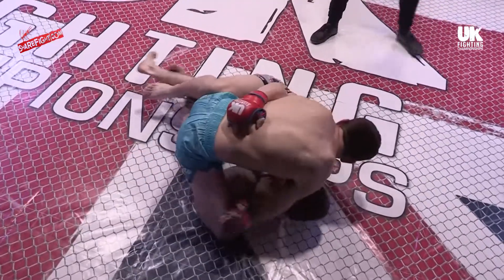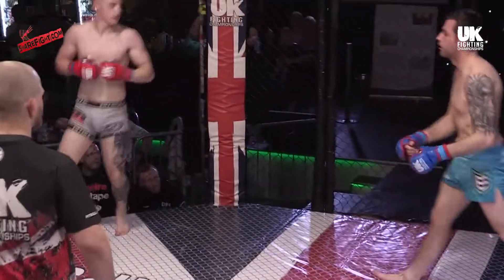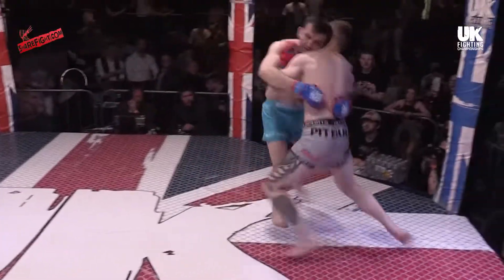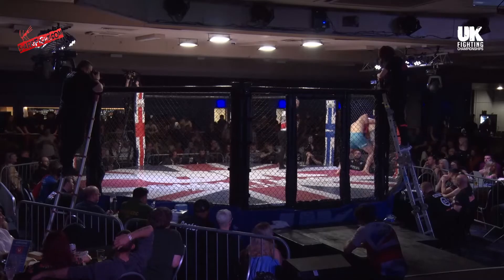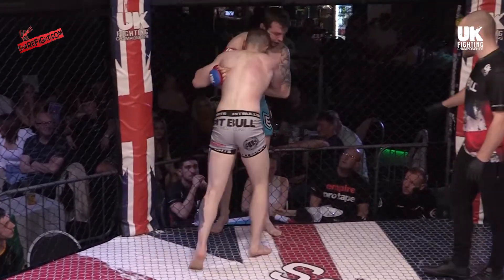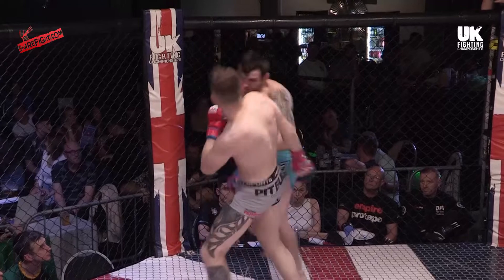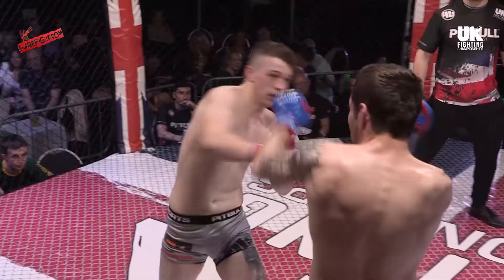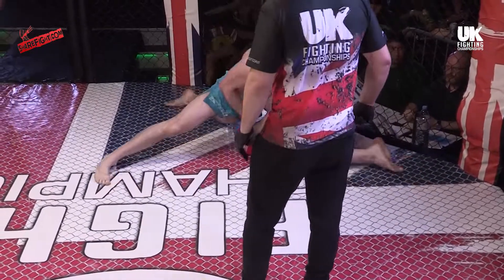Zach Miller vs Ferghal Shivers - UKFC 19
Zach Miller (Combat Performance Academy) vs Ferghal Shivers (Fight Academy Ireland)

Amateur Featherweight Bout

UK Fighting Championships 19 - 14/05/22